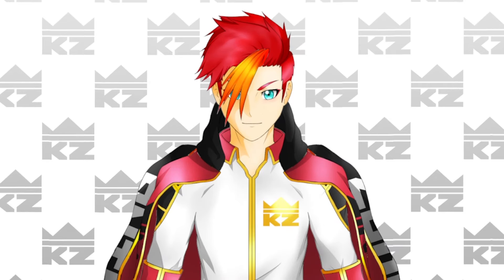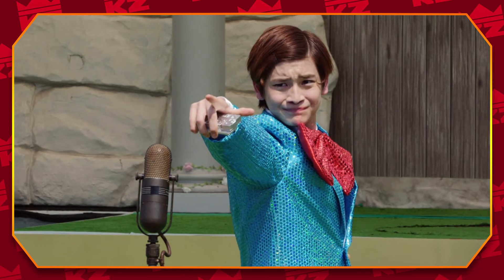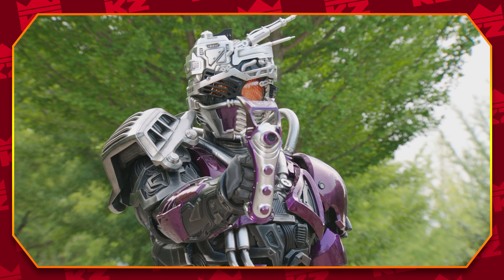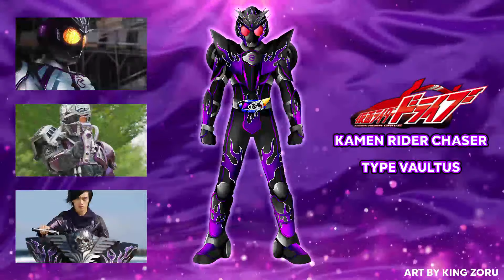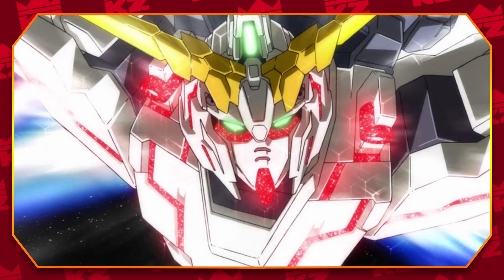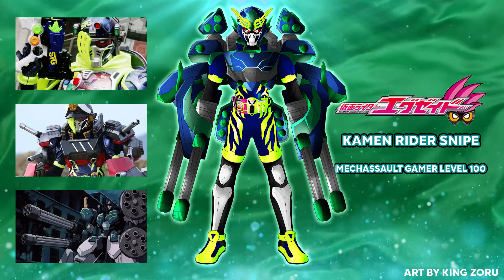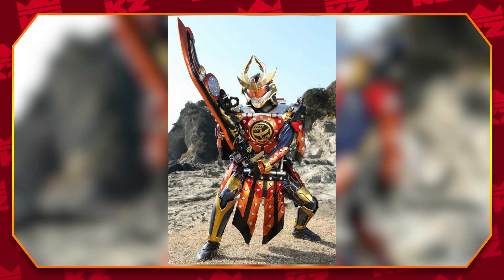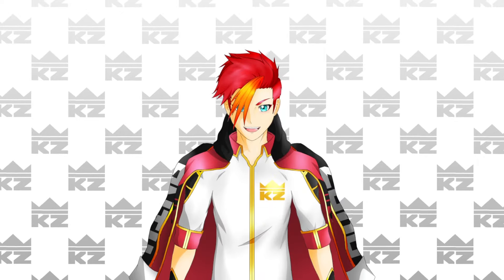Let's draw ORIGINAL FINAL FORMS for Tertiary Kamen Riders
Main riders always get the best upgrades, and secondaries get some pretty neat stuff too. But what about tertiary riders? In this video, I put together some original final forms for 3 tertiary riders who I feel should have gotten some sweet upgrades of their own! What other tertiary or non-primary/secondary riders do you think deserve final forms?

Timestamps:

0:31 Introduction
2:06 Chaser
3:36 Snipe
5:49 Ryugen
7:38 Conclusion